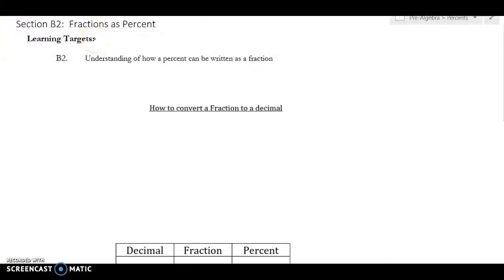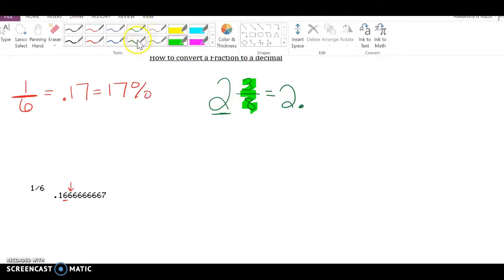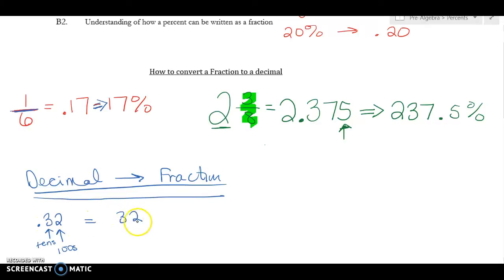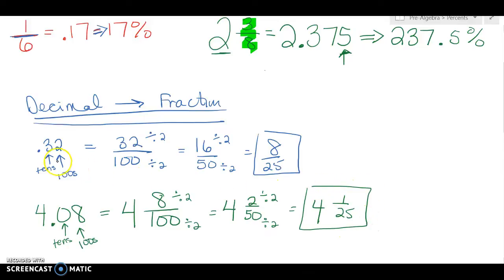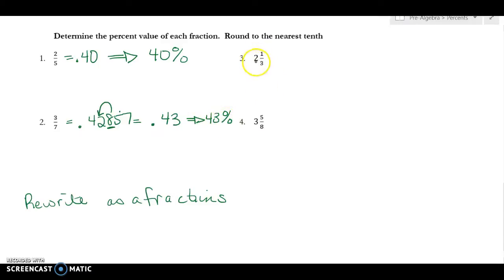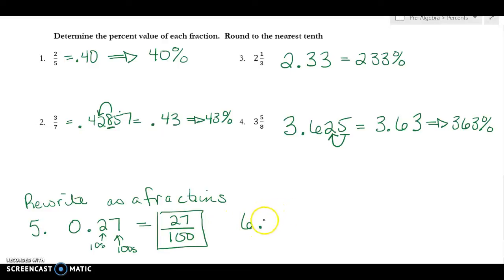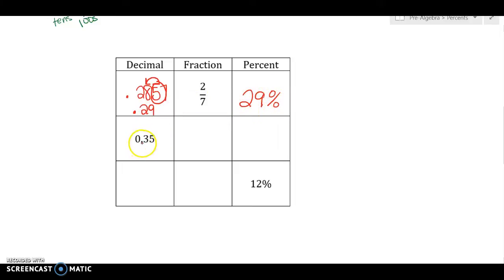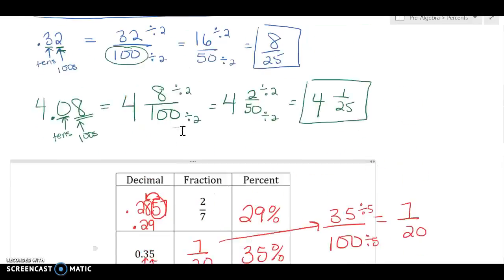Section B2: Fraction to Percent